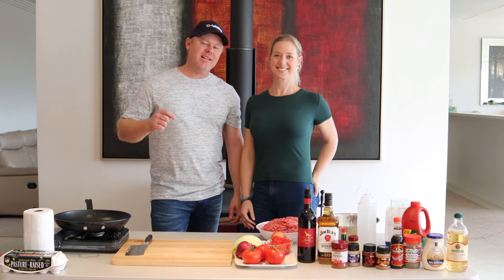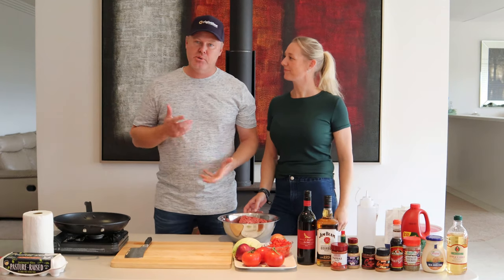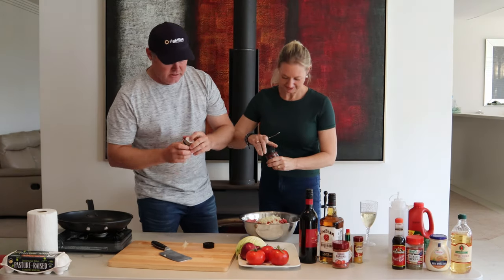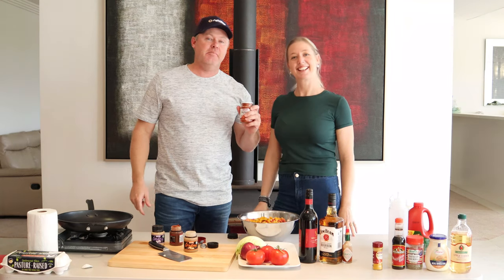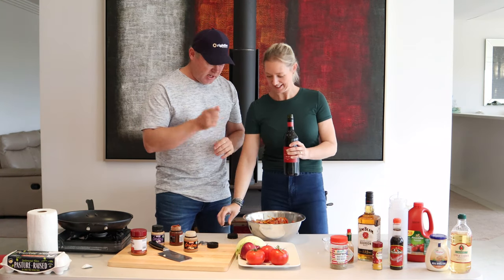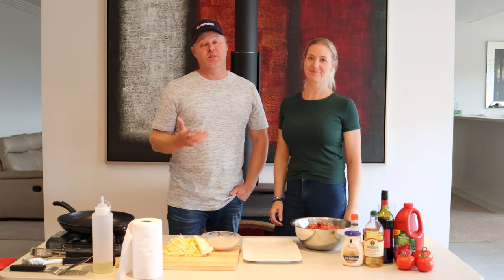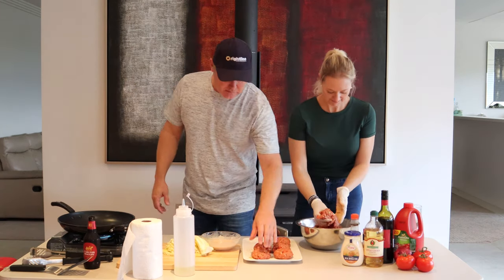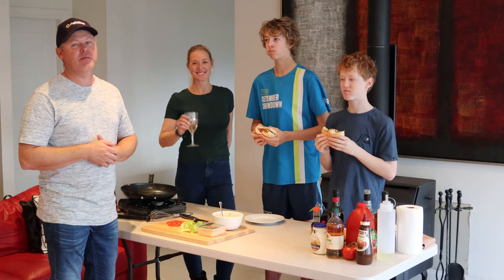SECRET RECIPE FOR HOME MADE BURGERS // JIM BEAM SLAW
Today we share our home made hamburger patty's ( rissoles ) for you to enjoy and become the envy of your friends.
We also share our legendary JIM BEAM slaw that everyone will just love to eat. This slaw is the best for any pulled pork, pork rib, slaw meal and all your friends will just beg you for the recipe :)

JIM BEAM NIPS ALL ROUND !!

Sorry if the video goes a bit blurry our new canon camera was set to auto focus and im still learning how to use this weapon :) ( Mark Viernes i need help man. lol )

Make sure you try cooking our recipe and let us know if you love it or hate it. either way we would love to know ;)